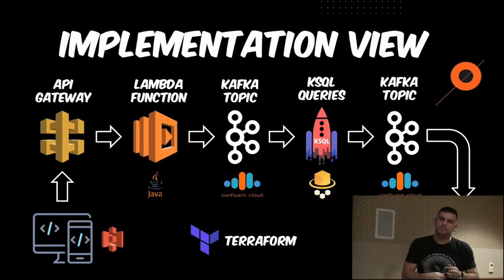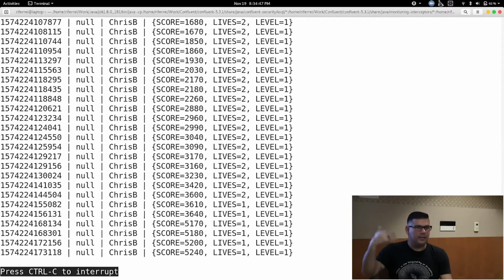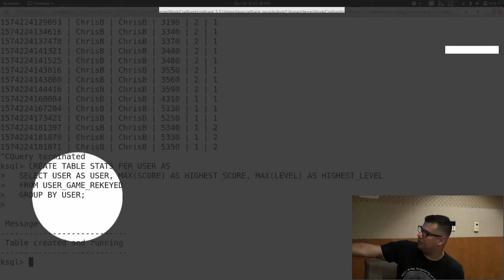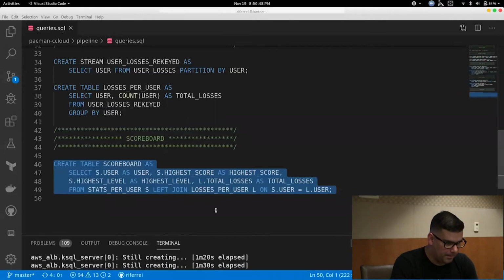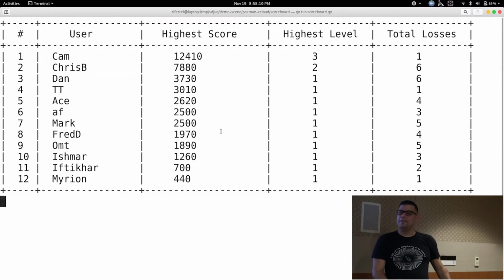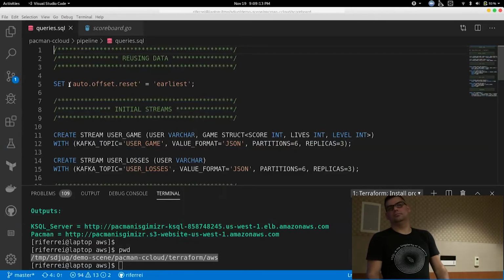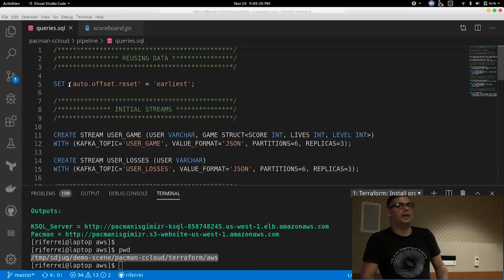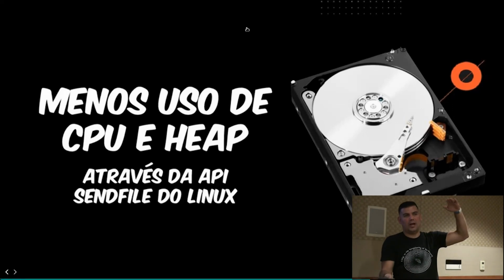Ricardo Ferreira: "Learning How to Build Event Streaming Applications with Pac-Man" 2/2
Abstract:

Since Pac-Man was originally released in the '80s, it has been a beacon of fun and joy for people of all ages. What few people know is that this game can also be used to inspire developers on how to build event streaming applications. In this near-zero-slides talk, attendees will get to see the game being deployed in a cloud provider straight from the GitHub repository, and once deployed play with the game to generate data. As they play, the presenter will build from scratch a scoreboard using KSQL -- an event streaming technology built out of Kafka Streams. Finally, a microservice will be used to monitor in near real-time the computed aggregated statistics from the game, revealing whoever is the most proficient Pac-Man player in the room.

Speaker Bio:
Ricardo is a Developer Advocate at Confluent, the company founded by the original creators of Apache Kafka. He has over 21 years of experience working with software engineering, where he specialized in different types of distributed systems such as integration, SOA, NoSQL, messaging, API management, and cloud computing. Prior to Confluent, he worked for other vendors such as Oracle, Red Hat and IONA Technologies, as well as several consulting firms.

While not working he enjoys grilling steaks on his backyard with his family and friends, where he gets the chance to talk about anything that is not IT related. Currently, he lives in Apex, North Carolina, with his wife, and son. Follow Ricardo on Twitter: @riferrei

Company Bio:
 Founded by the original creators of Apache Kafka®, Confluent builds an event streaming platform that enables companies to easily access data as real-time streams.